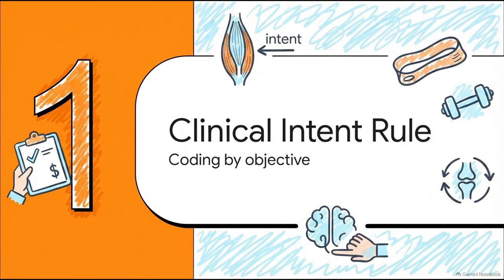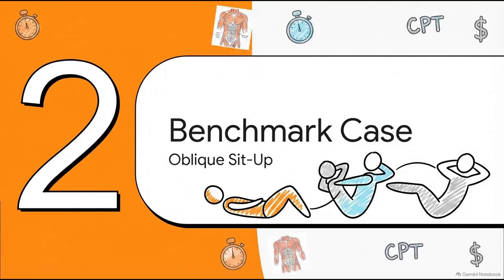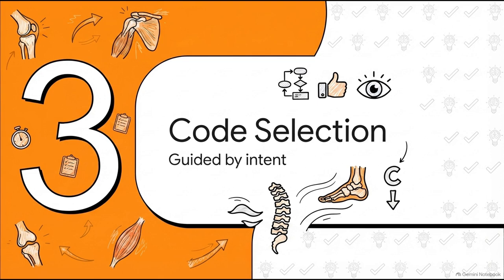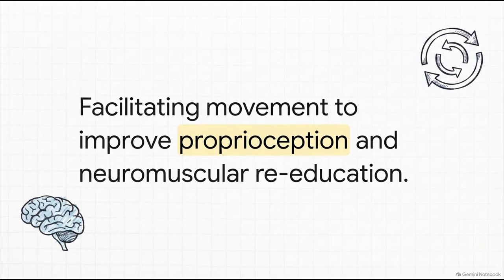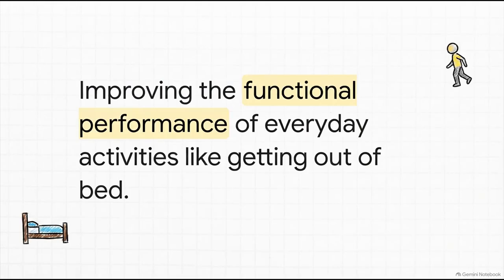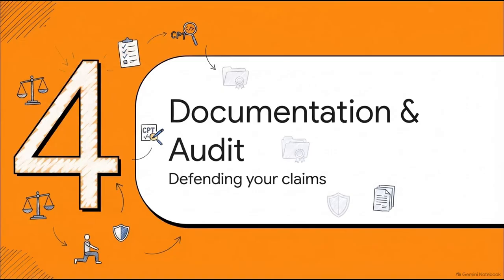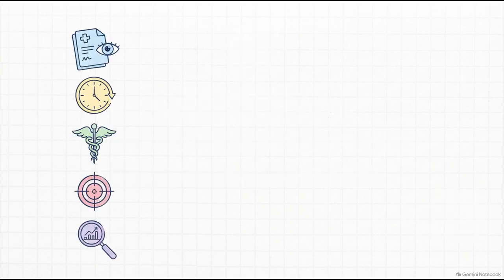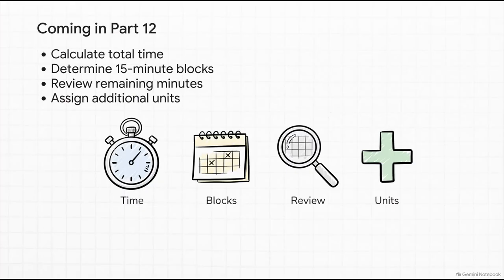Part 11: The Clinical Intent Rule — Differentiating CPT 97110, 97112, and 97530